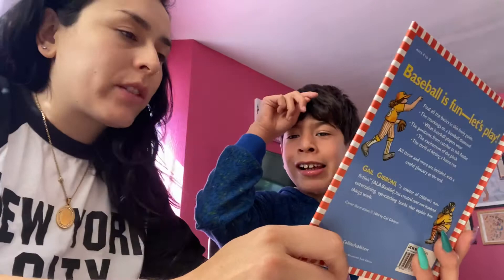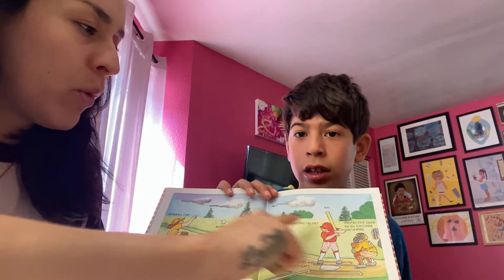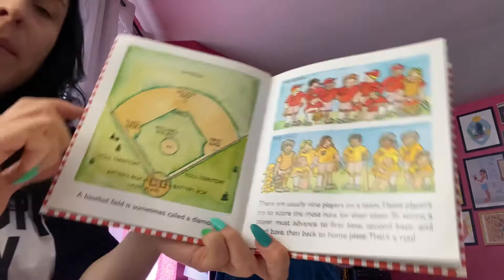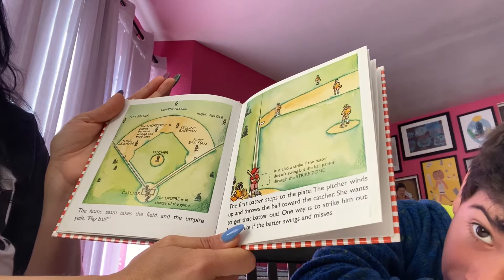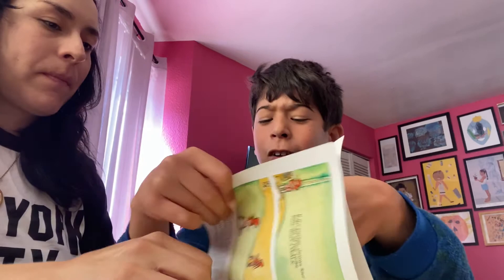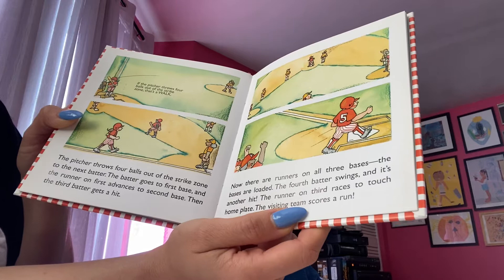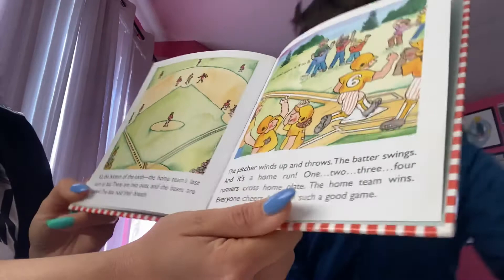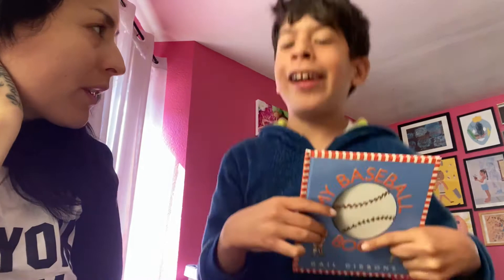My Baseball Book by Gail Gibbons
Maestra García reading one of Luis’ favorite books about baseball!